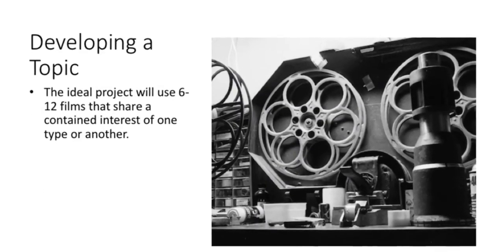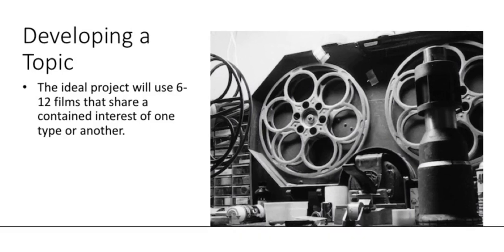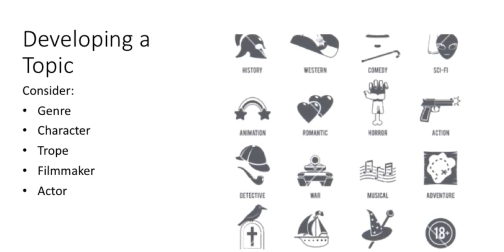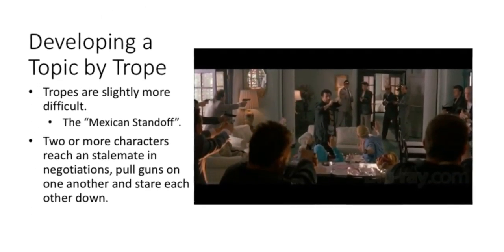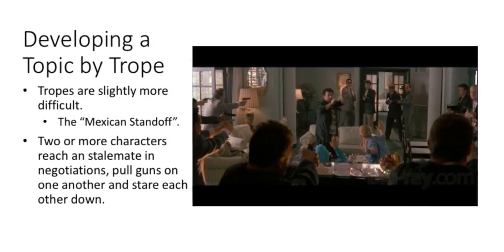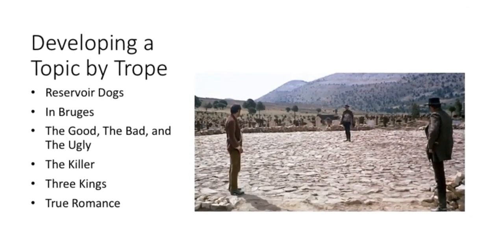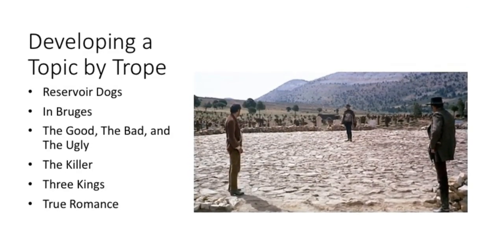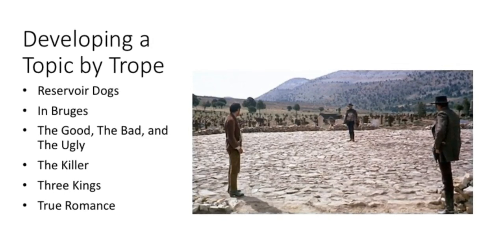FINDING A TOPIC